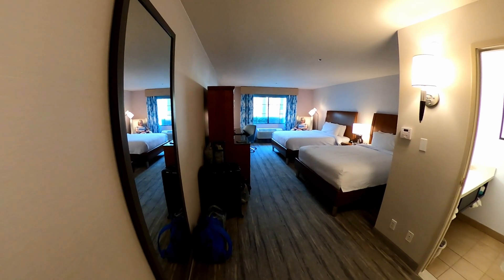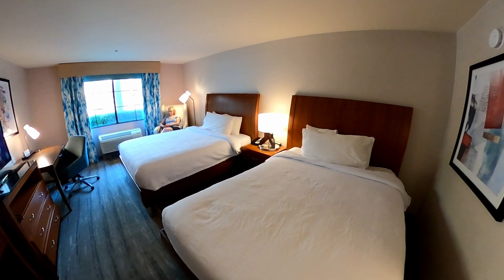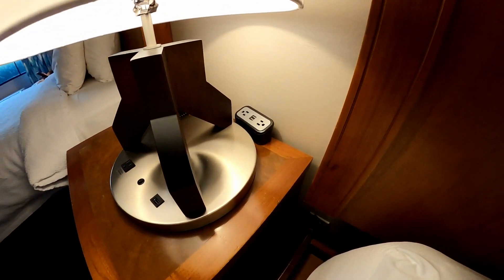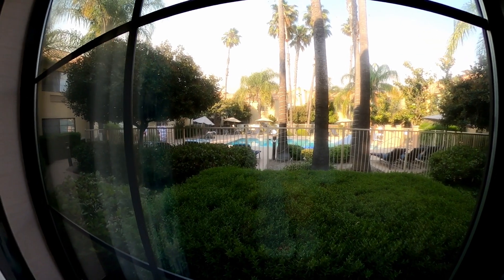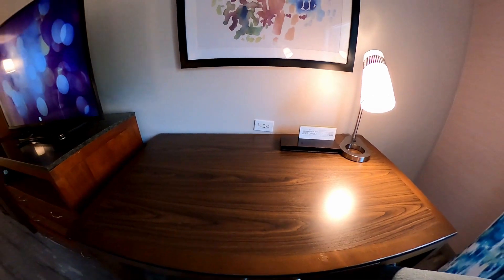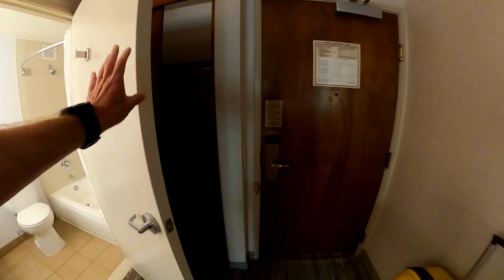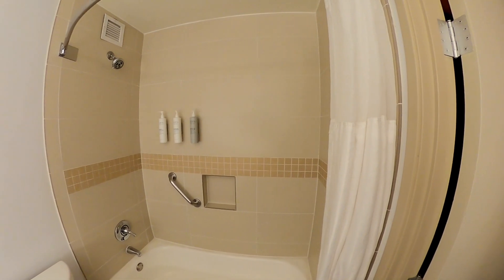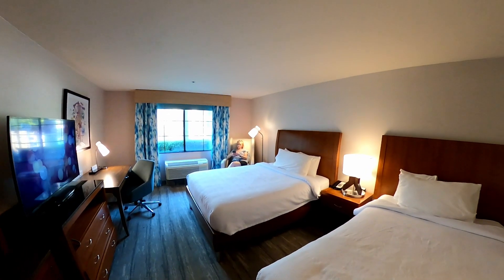Hilton Garden Inn - Room Tour - Valencia - Six Flags Magic Mountain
27710 The Old Rd, Valencia, CA 91355, United States

Conveniently located less than 1.6 km from Six Flags Magic Mountain, this hotel features an outdoor pool and a hot tub.  An on-site restaurant is open daily for breakfast and dinner.

Free WiFi is offered in every room at the Hilton Garden Inn Valencia Six Flags. Free cable and premium channels are available on each room’s flat-screen TV with on-demand movies. A microwave and refrigerator are also included.

A breakfast buffet and made-to-order items are served each morning at the Garden Grill. Dinner options include salmon, steak and pasta. Cocktails may be enjoyed in the outdoor courtyard or beside the fireplace in the lounge. The Pavilion Pantry is open 24-hours for snacks and personal items.

A fitness centre is located on-site as is a 24-hour business centre